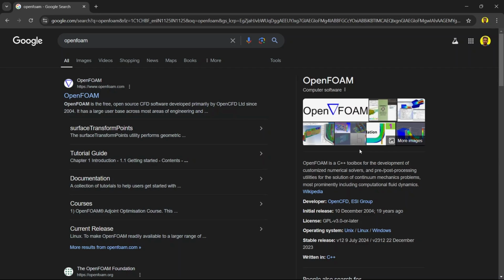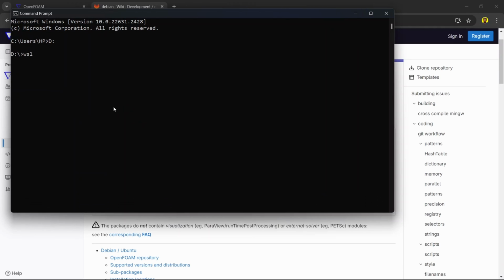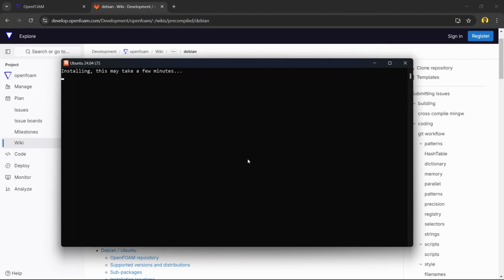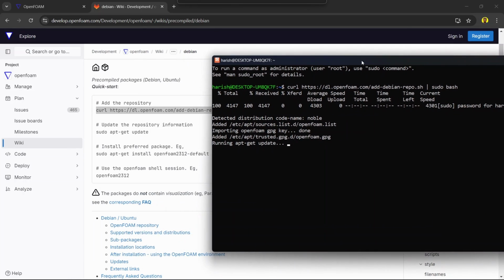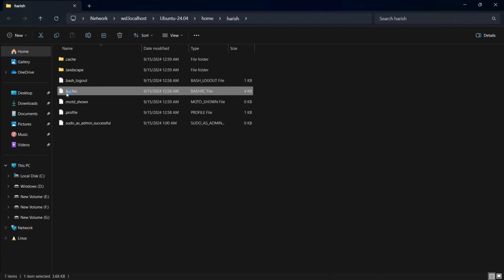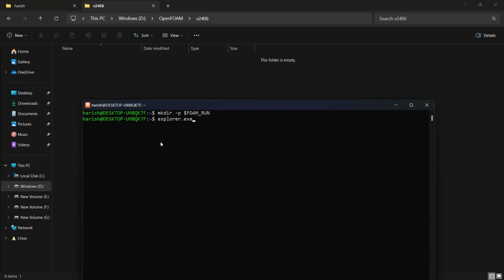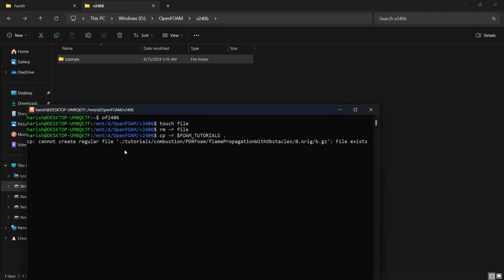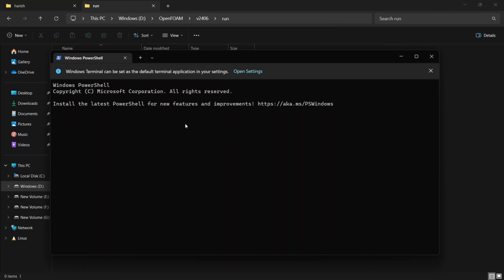Install OpenFOAM-v2406 & WSL Ubuntu-24.04 Tutorial (Additional Tips 💡)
In this video, we have installed WSL and OpenFOAM-v2406 in the easiest possible way. Also a few additional tips are given.

Check out our udemy course on OpenFOAM for Absolute Beginners for a structured way to learn OpenFOAM. (Use this link while purchasing the course)